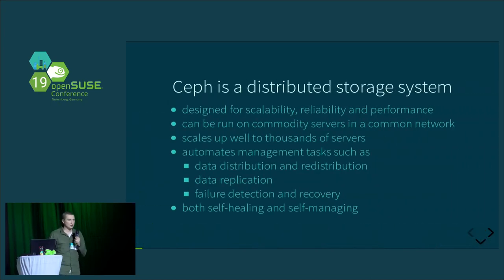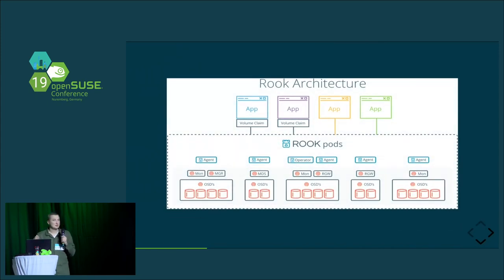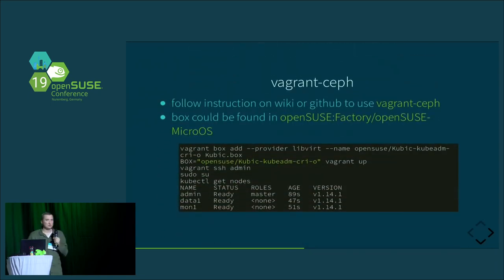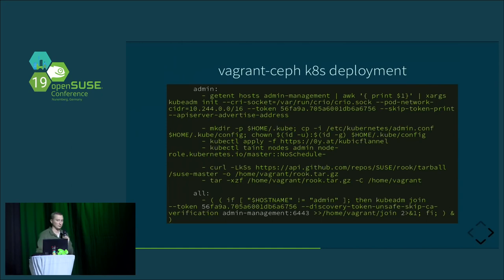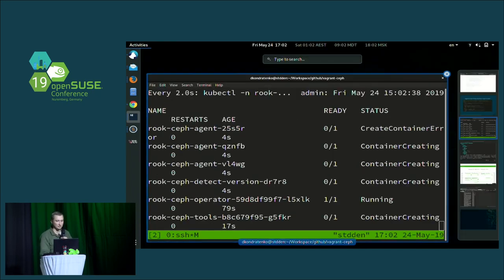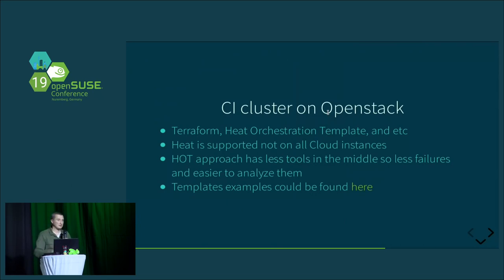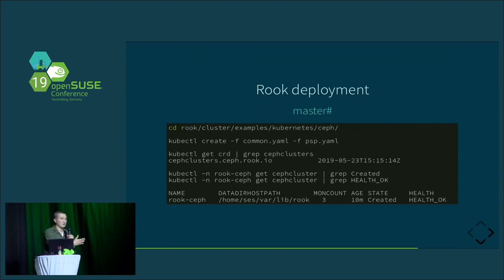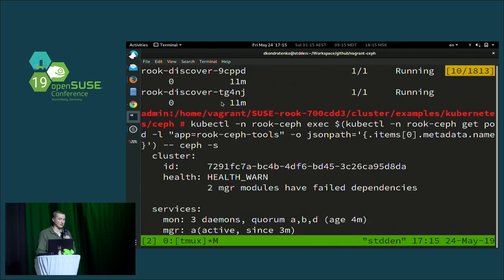openSUSE Conference 2019 - Deploying Ceph with Rook on Kubic k8s cluster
In this talk we could see how easy it is to deploy and configure Ceph ready k8s cluster on top of Kubic. And setup Ceph on top of it with Rook (rook.io).
We would see couple of examples for Openstack and Vagrant to run such clusters for your CI and development environments.

Denis Kondratenko